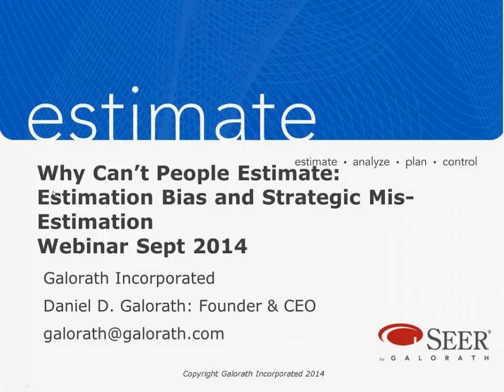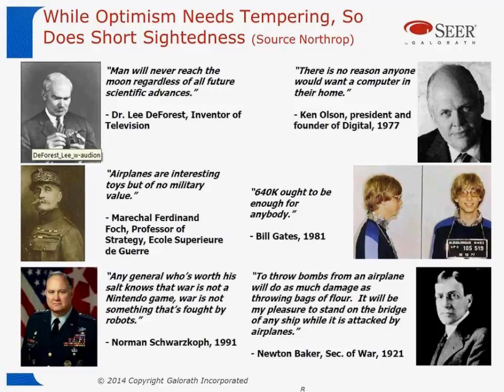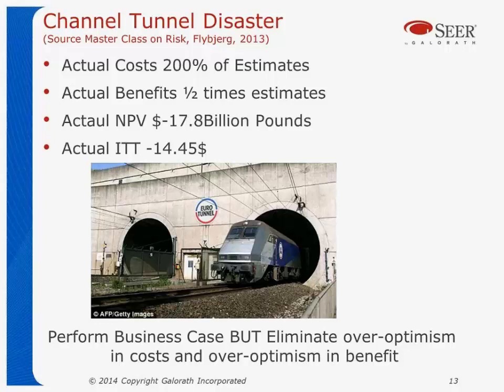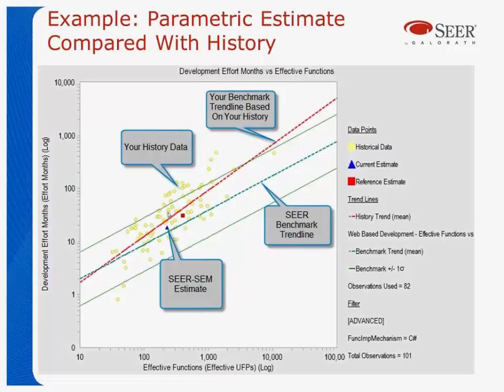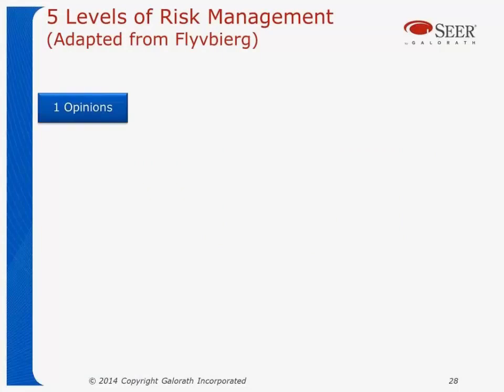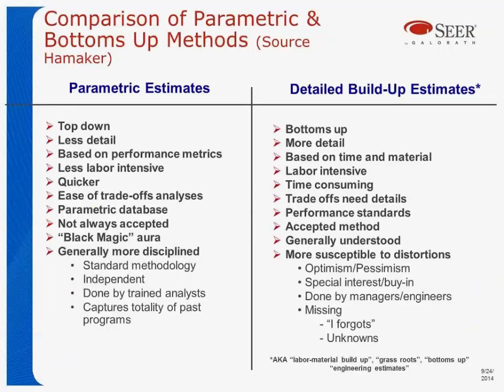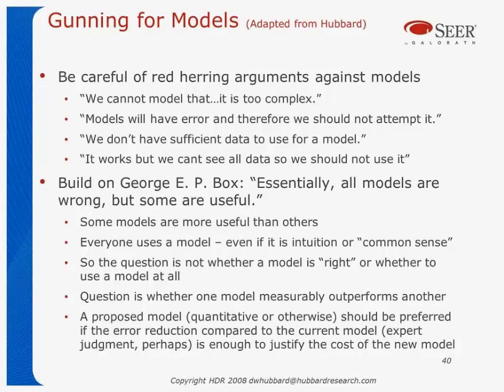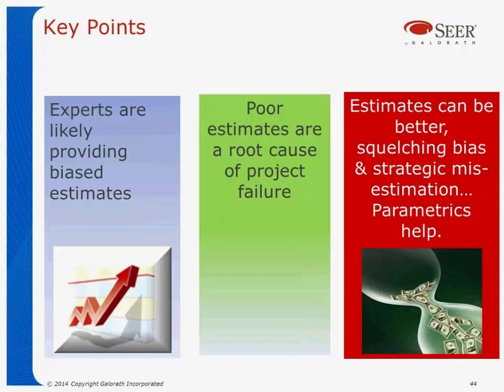Why Can’t People Estimate: Estimation Bias & Strategic Mis-Estimation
Many people view an estimate as a quick guess that no one believes anyhow.  But producing a viable estimate is core to project success as well as ROI determination and other decision making.

After decades of studying estimation, it has become apparent that:
•  Most people don’t like to and/or don’t know how to estimate
• Those who estimate are often optimistic, full of unintentional bias
• Sometimes mis-estimation is strategic
Viable estimates can:
• Enable successful projects
• Make outsourcing more cost effective
• Help businesses make the most informed decisions

(This video was part of our private collection, but has recently been  released to the public.)